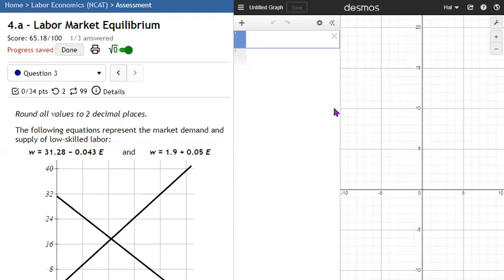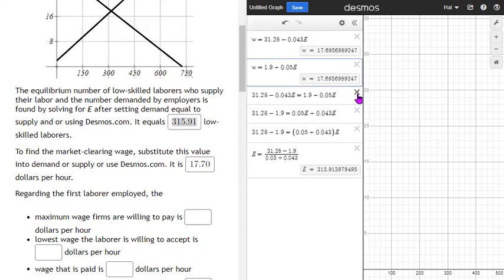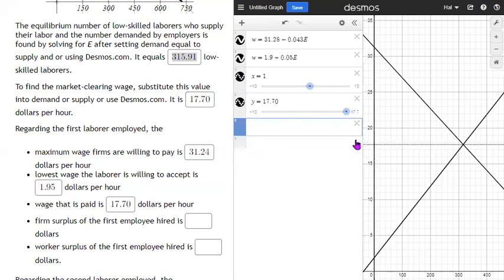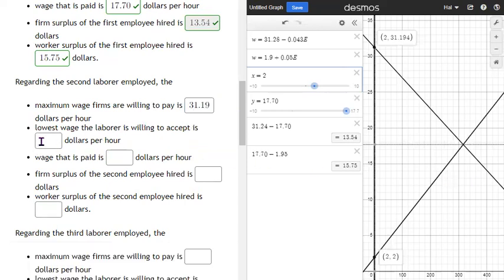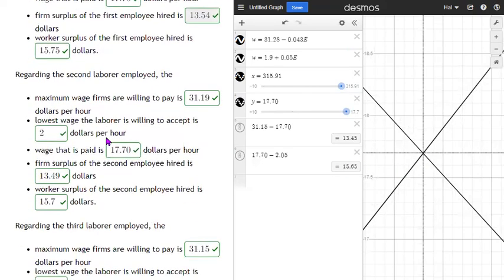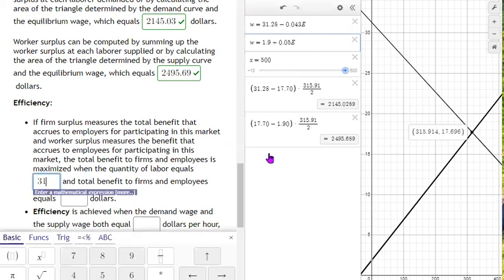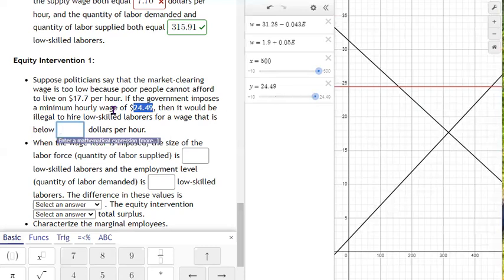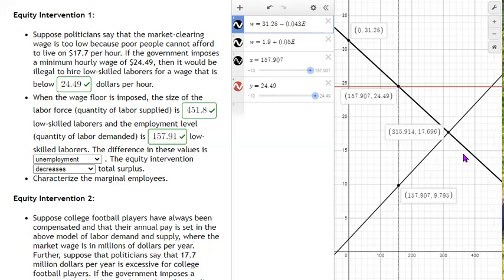Labor market equilibrium, Efficiency vs. Equity (1 of 2)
minimum wage laws, unemployment